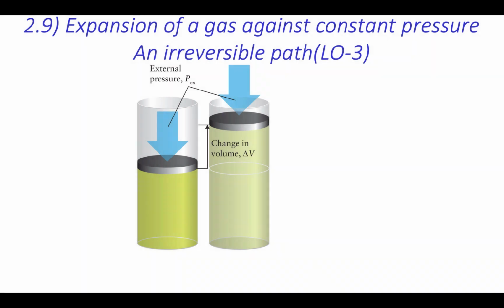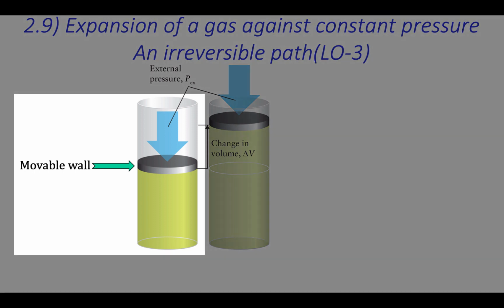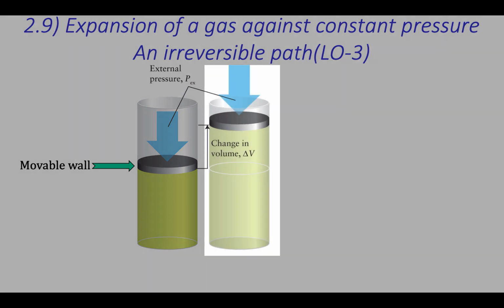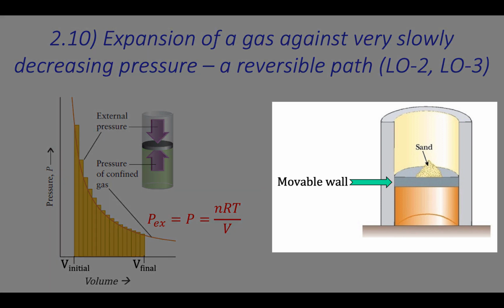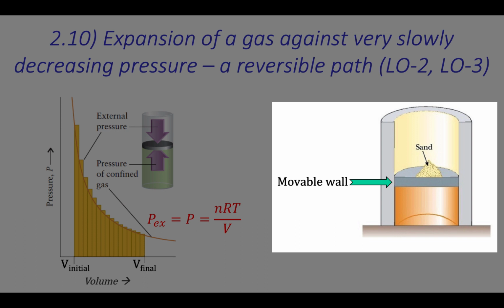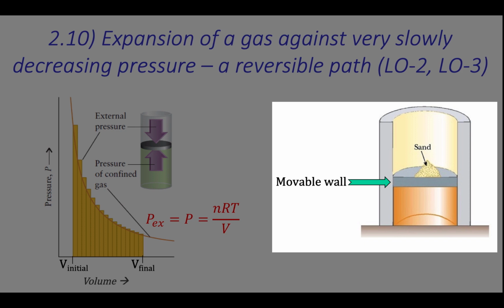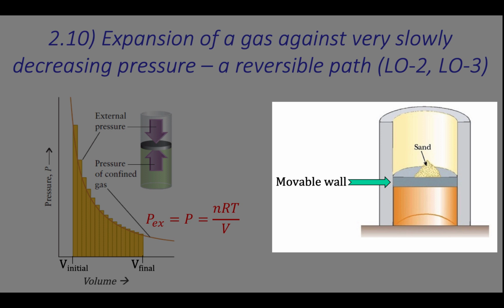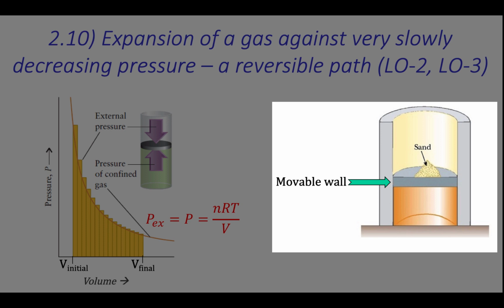Reversibility in Thermodynamics